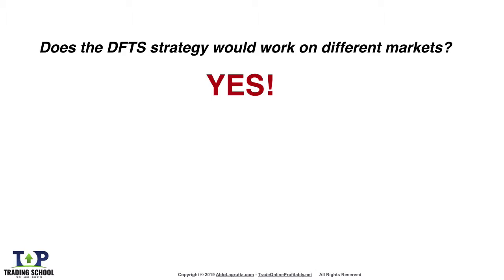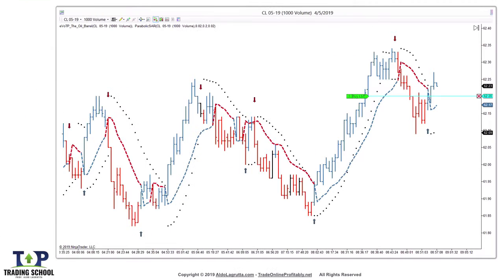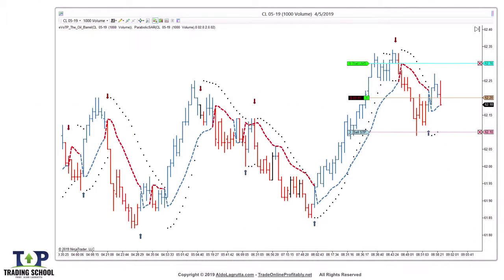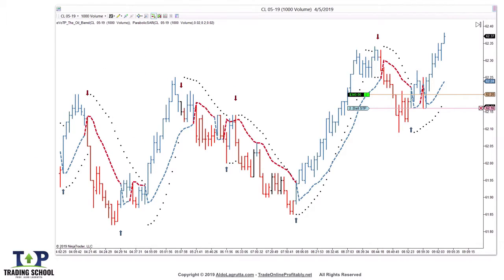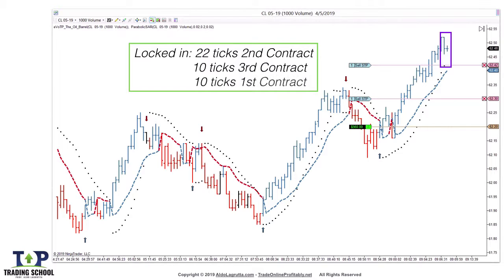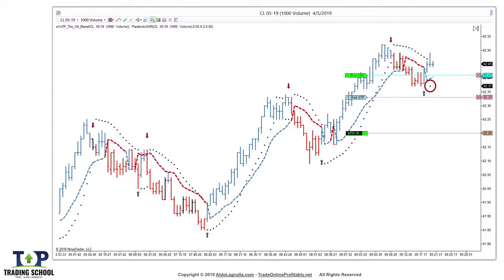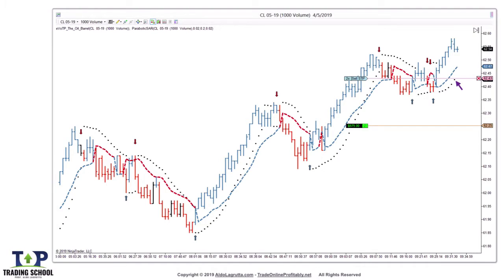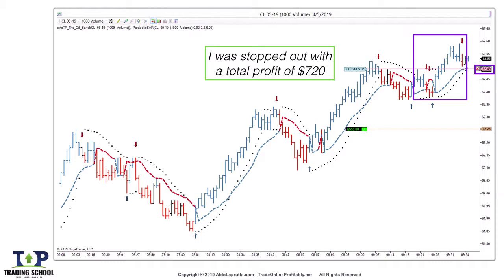T.O.P.s Trade of the Week-April 5